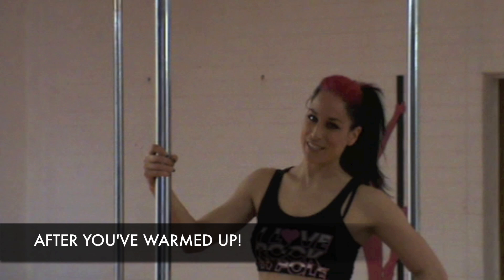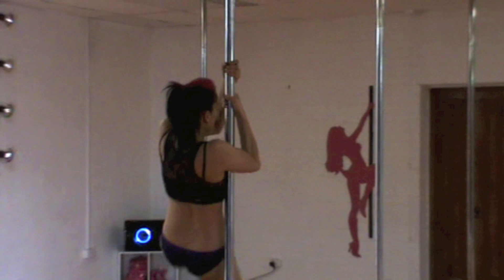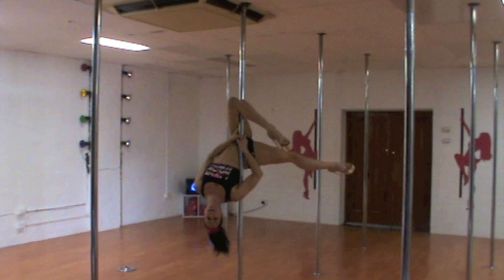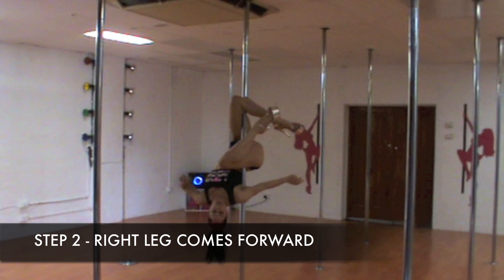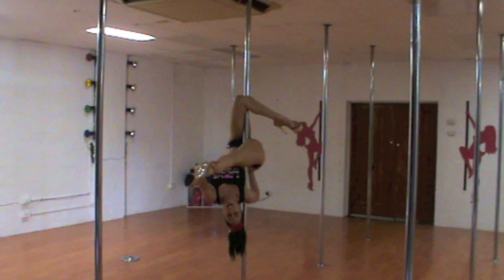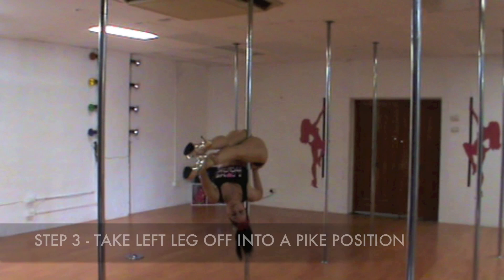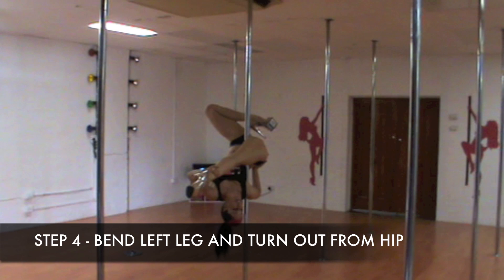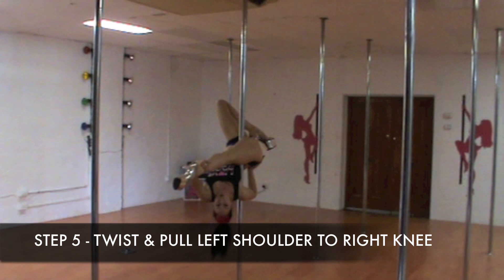Cleo the Hurricane Pole Dance Tutorial - Jade Split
The Jade Split is one of my favourite moves in pole dancing and I'm happy to share it with you :-)

Filmed at PhysiPole Bendigo, my parents' garage and Bobbi's Pole Studio Miranda, Australia

You don't need a full split to starting training for this! And if you don't have one - then work on it (I did!)!!! You do however, need to be at an int-adv level and have a good gemini before you should try this!

Good luck!